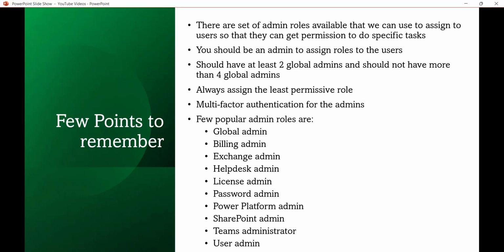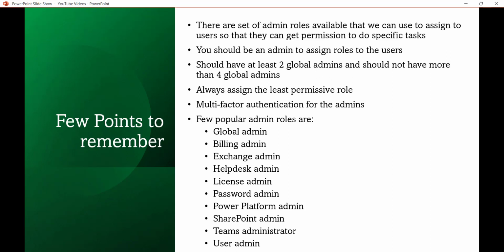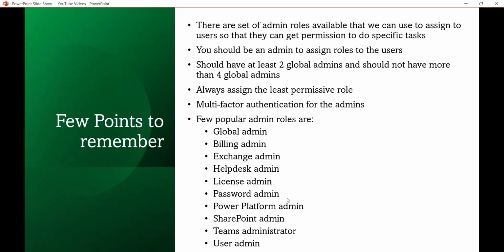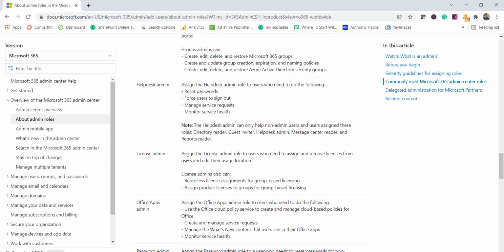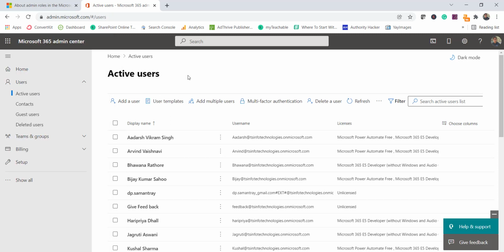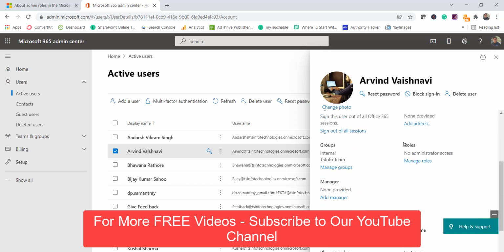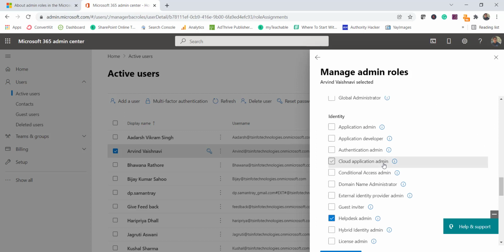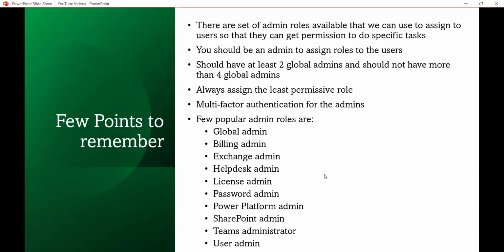How to Assign Admin Roles in Microsoft 365 Admin Center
In this video, I'll show you how to assign admin roles in the Microsoft 365 admin center (Office 365). I cover what admin roles are, who can assign them, and why you should have at least two global admins.

In this video:
✅ What Microsoft 365 admin roles are
✅ Who can assign roles to users
✅ Assign an admin role to a user
✅ Why you need at least two global admins